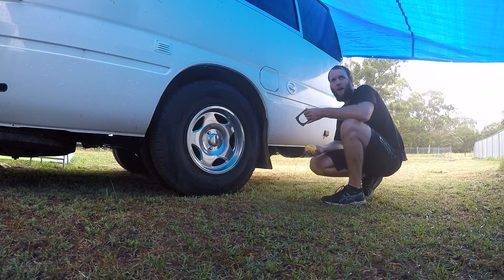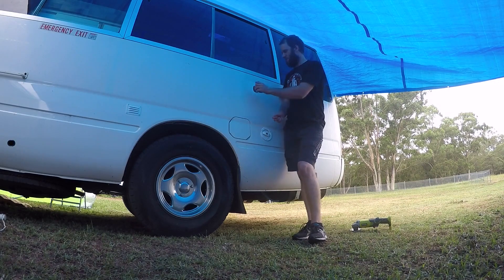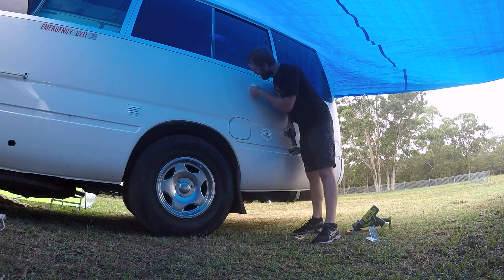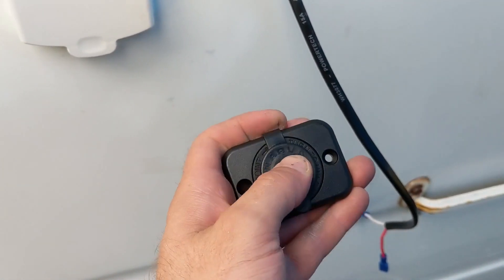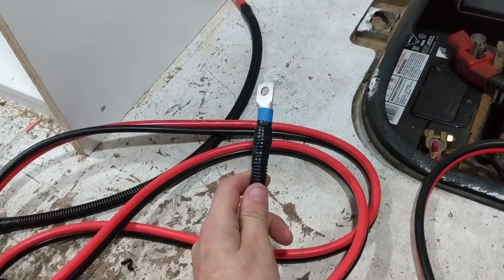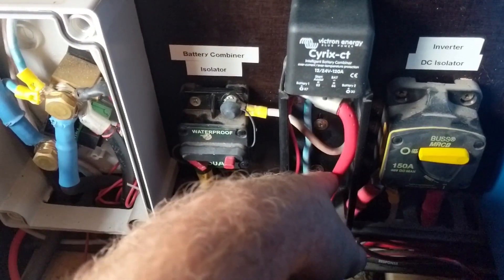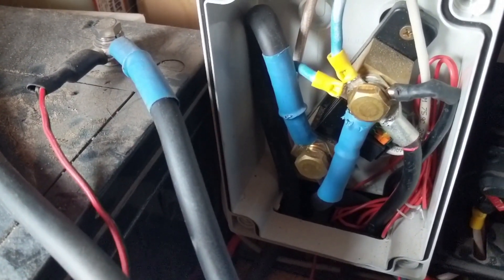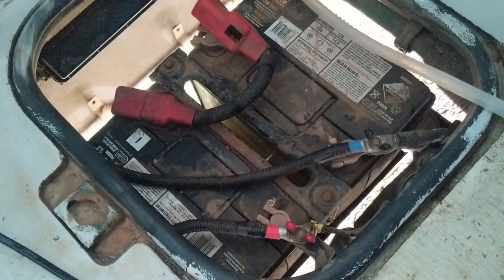Toyota Coaster Bus Conversion - Victron Cyrix-ct Battery Combiner and 240v Inlet and Outlet Install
Toyota Coaster School Bus Conversion - We install our Clipsal 15amp 240v Inlet and Clipsal 240v Outlet.

We also install a Victron Cyrix-ct 120amp Battery Combiner to allow us to charge from our starter batteries/alternator. This was really important to us as we want to be Off-Grid most of the time so needed something for long periods of no sunlight.

I forgot to add a clip of our battery monitor showing the combiner working. When idle, it gave us around 200w and when driving it gives around 1000w. This will likely be dependent on battery voltage, starter voltage and how long you've been driving.